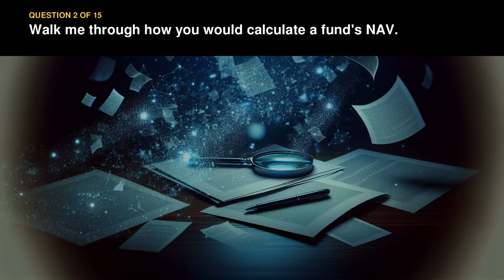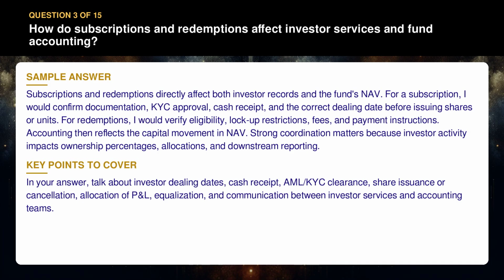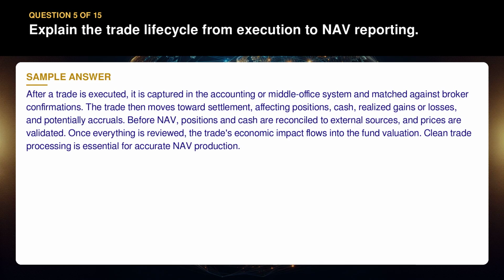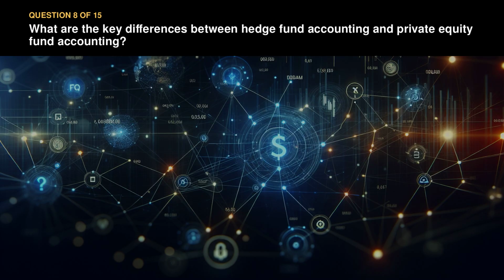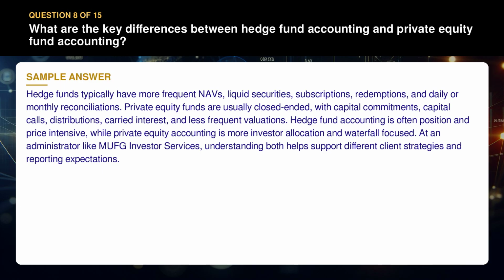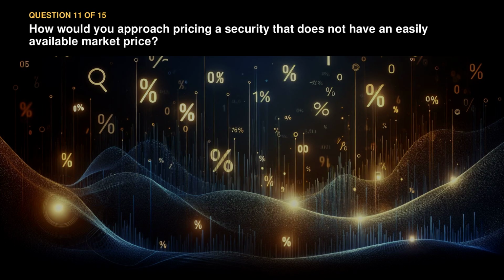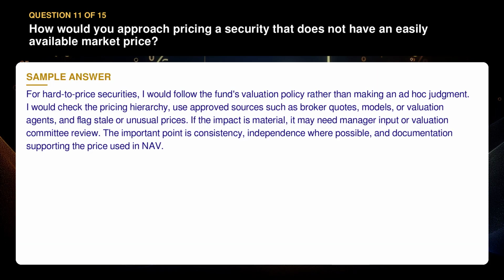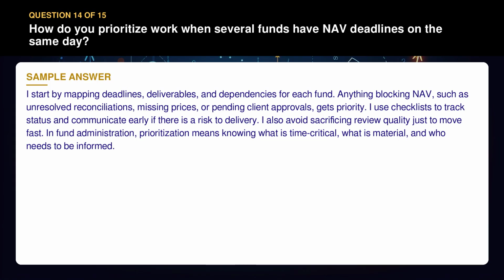MUFG Investor Services Interview Questions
Preparing for an interview at MUFG Investor Services? In this video, we cover 15 critical questions you can expect to face, along with sample answers and key points to highlight. Equip yourself with the insights needed to excel and make a lasting impression during your interview.
0:00 – Introduction
0:21 – Q1: What do you know about MUFG Investor Services, and why are you interested in this role?
1:16 – Q2: Walk me through how you would calculate a fund's NAV.
2:08 – Q3: How do subscriptions and redemptions affect investor services and fund accounting?
3:03 – Q4: A cash reconciliation shows a break between the administrator and custodian. How would you investigate it?
3:55 – Q5: Explain the trade lifecycle from execution to NAV reporting.
4:47 – Q6: How are management fees and performance fees typically calculated in fund administration?
5:37 – Q7: How would a corporate action impact a fund's NAV process?
6:27 – Q8: What are the key differences between hedge fund accounting and private equity fund accounting?
7:24 – Q9: What controls would you expect in a strong NAV production process?
8:14 – Q10: What is your understanding of KYC and AML in investor onboarding?
9:09 – Q11: How would you approach pricing a security that does not have an easily available market price?
10:01 – Q12: What steps would you perform during a month-end fund accounting close?
10:55 – Q13: If you discovered a NAV error after the NAV was released, what would you do?
11:45 – Q14: How do you prioritize work when several funds have NAV deadlines on the same day?
12:35 – Q15: Tell me about a time you had to work with another team to resolve an operational issue.
13:27 – Like & Share
In summary, preparing for MUFG Investor Services interviews involves understanding key concepts like NAV calculation, investor transactions, and compliance. Stay ahead in your finance career with the right knowledge and resources!